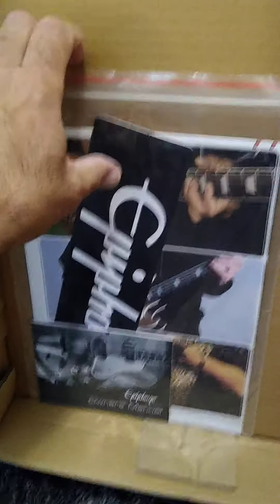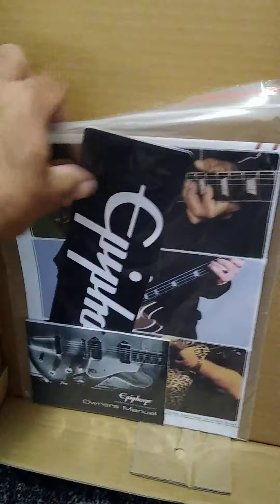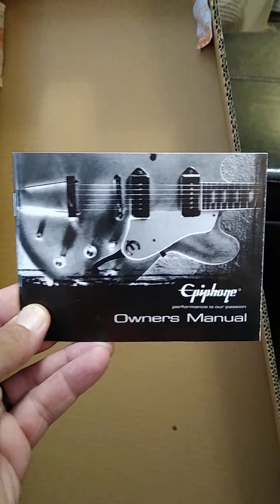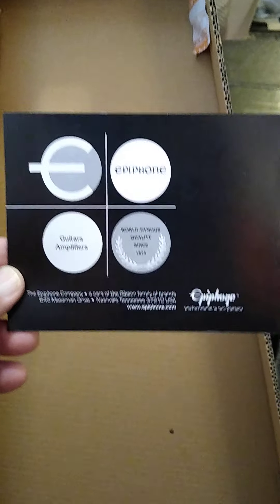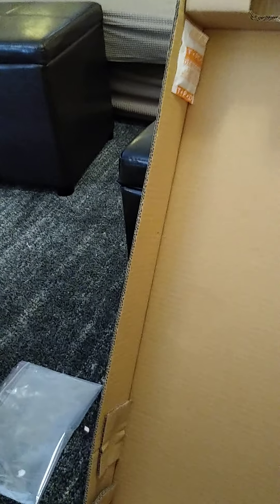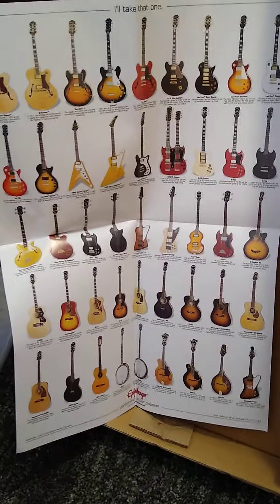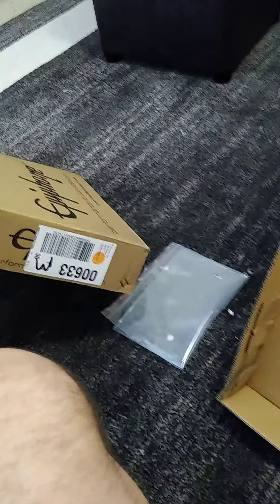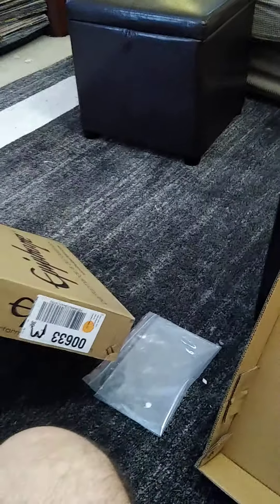Unboxing my first Epiphone SG guitar with "assistance" from our Collie, Part 2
This is part two of my single handed attempt to unbox and video the unboxing of my first Epiphone. 😆